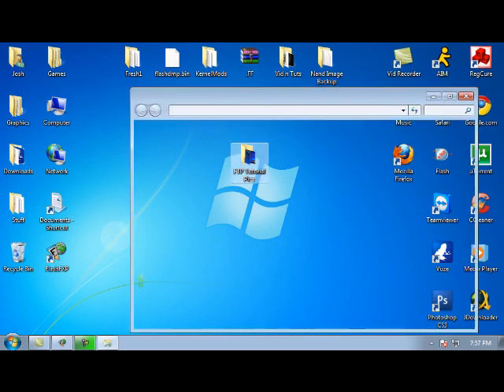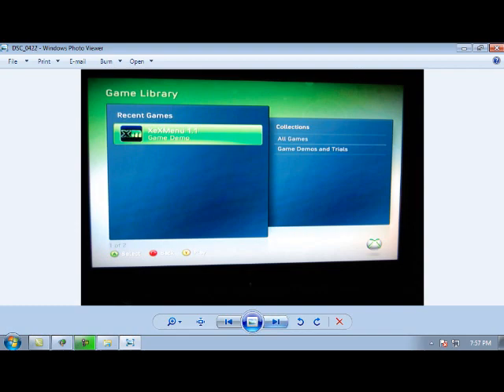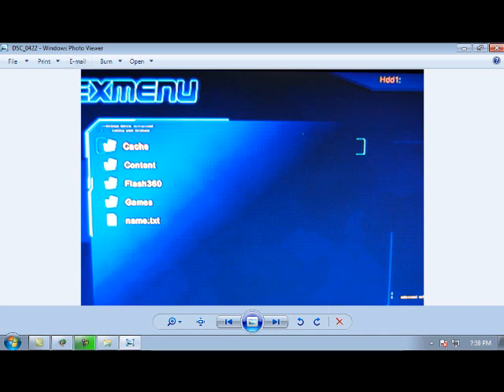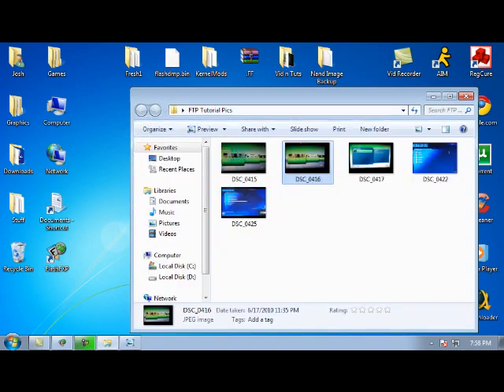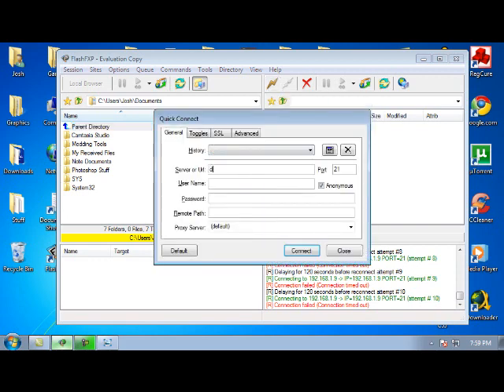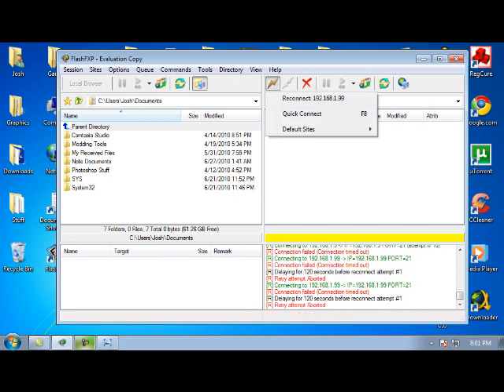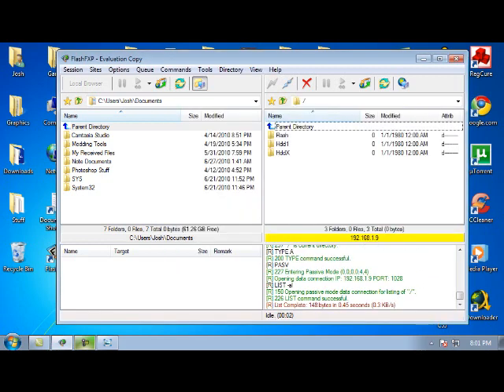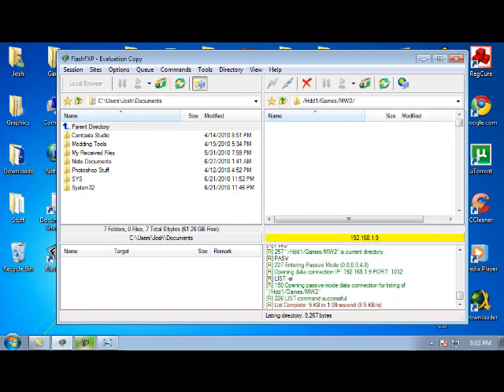How to move files from your Computer to your JTAG with FTP